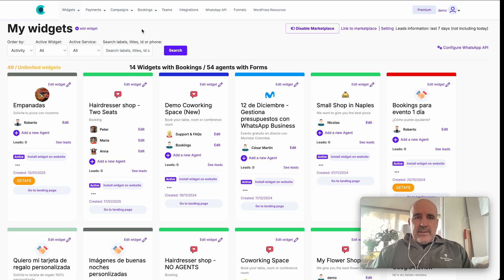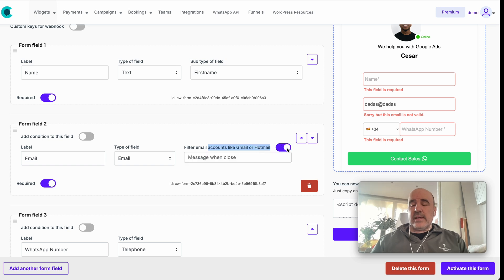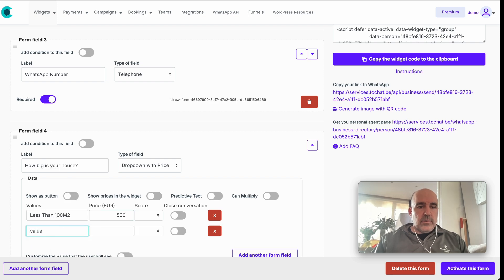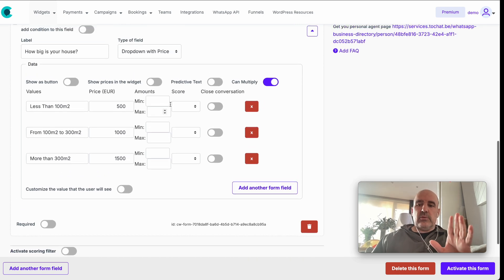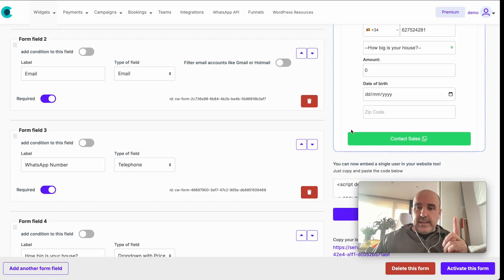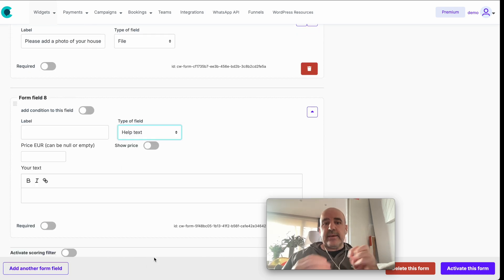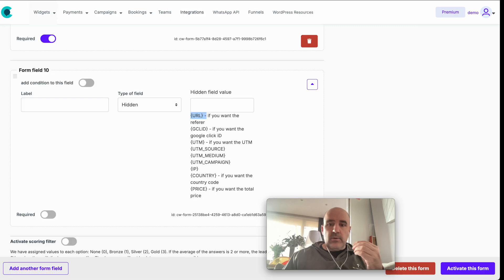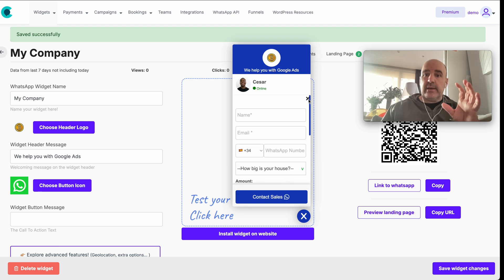WhatsApp Forms | Free Tutorial step by step (Capture the best leads with WhatsApp)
Capture the best leads with the best WhatsApp Form Tool you can find.

Key moments in this video:
1. Learn how to create a simple easy to use WhatsApp Form
2. Learn how to add extra options for your WhatsApp Form
3. Learn how to add price and units to your WhatsApp Form
4. Learn how to add hidden fields to your WhatsApp Form

1. Introduction to WhatsApp Forms 00:00
"Hey today is all about WhatsApp forms we are going to share with you how to do it, why you should do it and all the options you have to create the best WhatsApp forms."

2. Creating a Form from Scratch 00:20
"Let's make a new one from scratch so you can see everything you know from zero to everything... let's say this is my company... Google ads okay I can choose an icon here I’m going to choose this one okay and let’s save the widget."

3. Speed of Form Creation 01:09
"If we click activate down here the form is ready that’s it as you can see I don’t know 10 seconds we have a WhatsApp form okay."

4. Field Customization and Validation 01:36
"Now we have name, name is a text field okay... we are going to link this name field to first name why because when we send this data... this is going to become name... so we can map this information with Google information okay so this is important if you do Google ads."

5. Email Validation Feature 02:11
Why it’s great: Demonstrates a smart feature for filtering data, adding credibility to the tool’s utility.
Text: "Then we have email... it’s an email format... if I put something like this it’s not going to work... this is to prevent emails like Gmail Hotmail Proton Mail... this is just in case you work for companies or you need corporate emails."

6. Dropdown with Price Feature 04:02
"Let’s do dropdown with price... let’s say you are a painter... how big is your house... less than 100 square m... 500... from 100 square m to 300 square m... 1,000... more than 300 square m... 1500... it’s a very nice feature for your form."

7. File Upload and CRM Integration 09:54
"File is for the user to upload a file... please add a photo of your house... the photo will be displayed in your CRM... we convert the zip code to city and province automatically... this starts to become a powerful tool for you to manage your leads."

8. Multiple Ways to Use the Form 13:27
"How can I use this form... option number one the widget... option number two insert the widget in your HTML page... option number three you can use our beautiful landing pages... you have a beautiful landing page with a form ready to share."

9. Affordability and Call to Action 15:50
"Create your account is $5 EUR per month you can cancel anytime... test it if you like it perfect if you don’t like it cancel that’s it... hope you like it thank you see you soon."

These highlights focus on simplicity (e.g., 10-second form creation), practicality (e.g., field customization, dropdown with price), powerful features (e.g., file upload, CRM integration), and accessibility (e.g., deployment options, affordability).